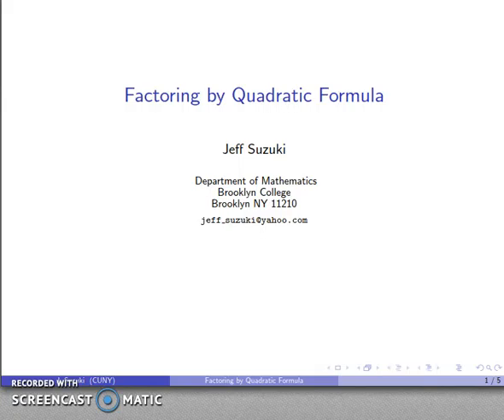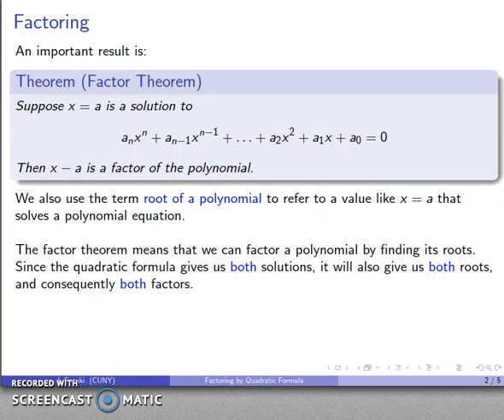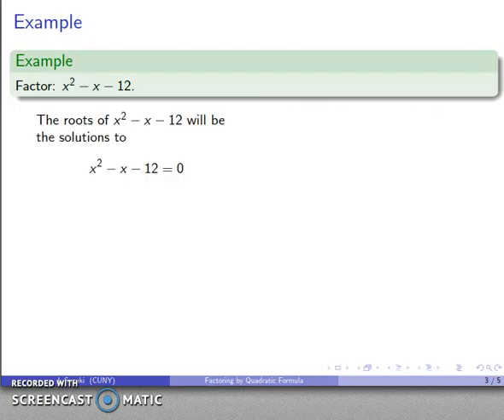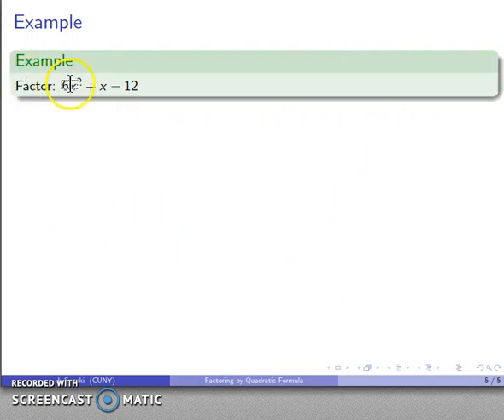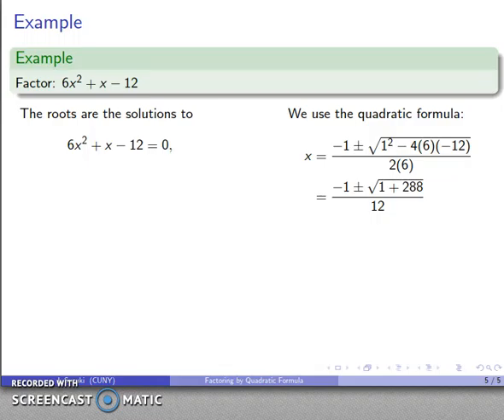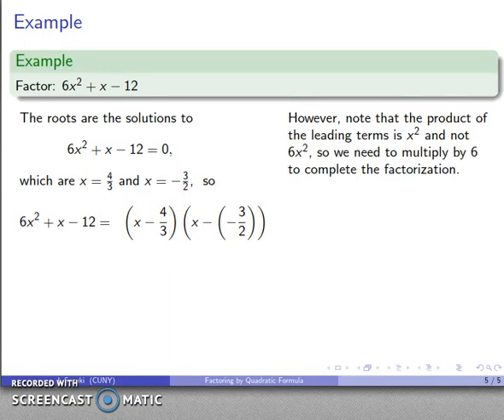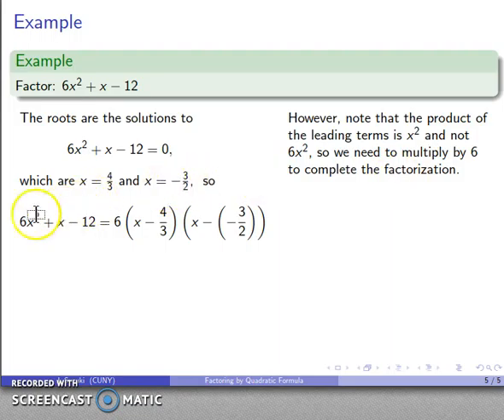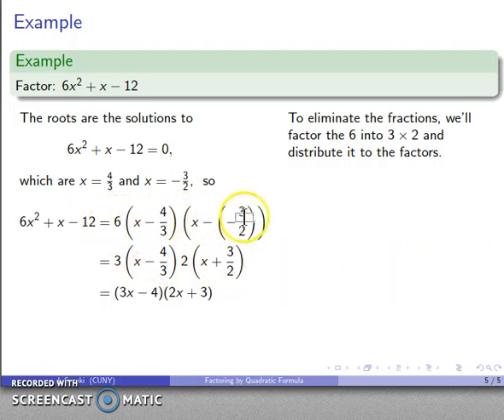Factoring Quadratic Expressions